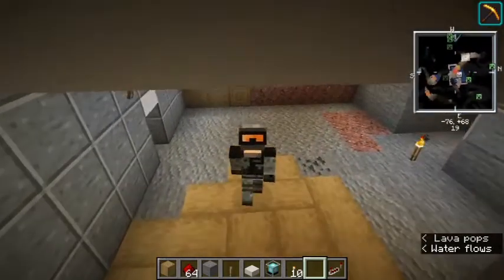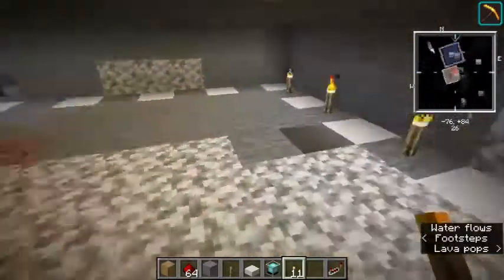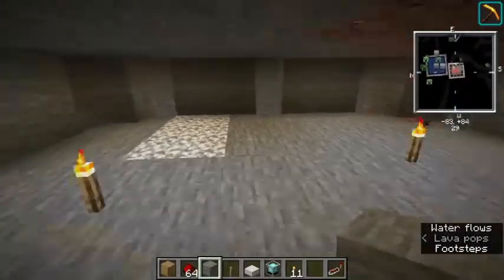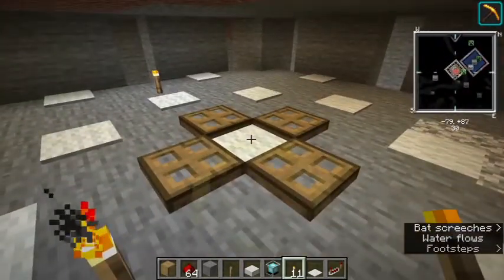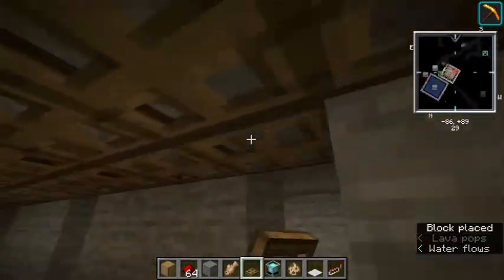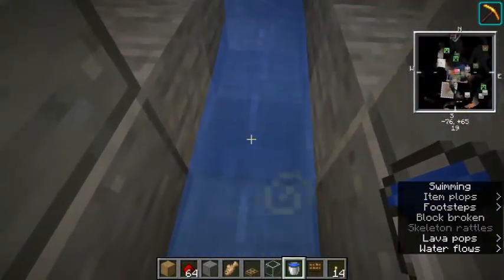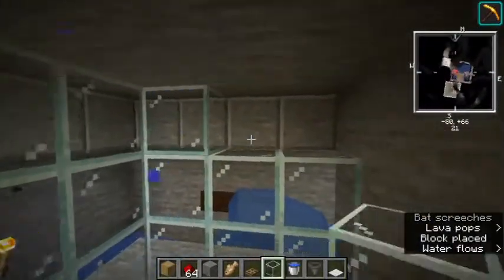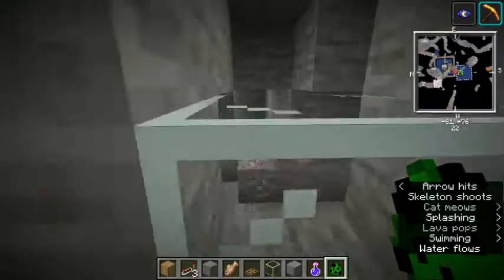Skeleton Creeper/Record Farm Part 2. Creeper Farm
Here is part 2. Here you can build a creeper farm that links to the skeleton grinder which will give you records. This creeper farm can also be stand alone.